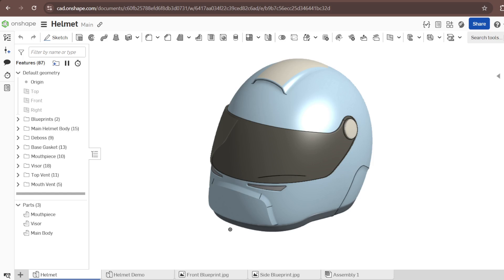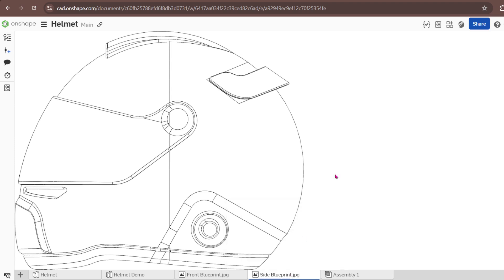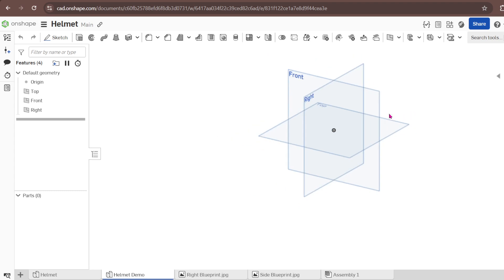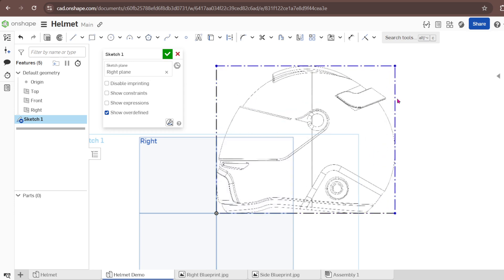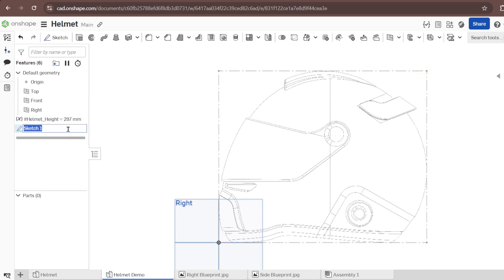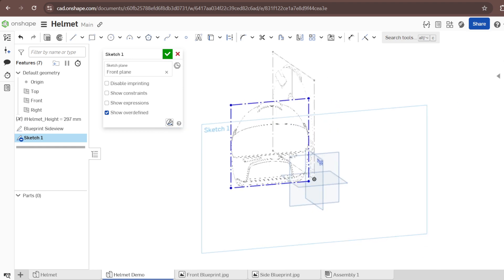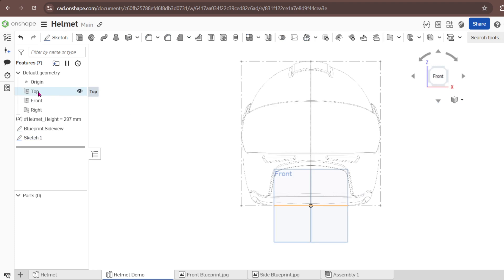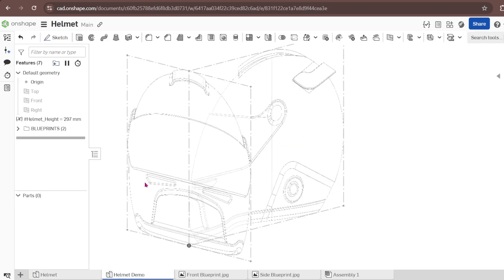Helmet in Onshape || Surfacing (Part 1)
This will be a video series step by step to show you how to model a helmet in Onshape